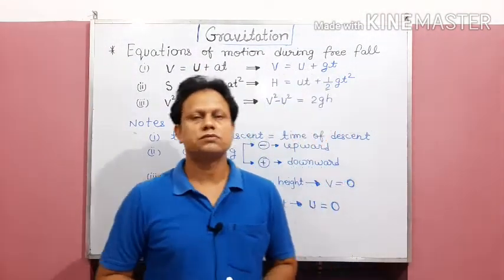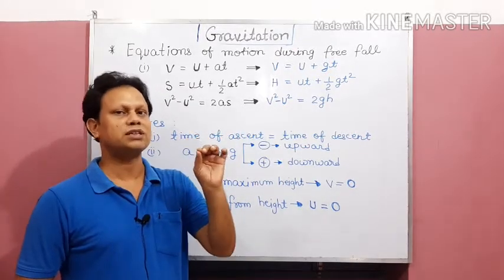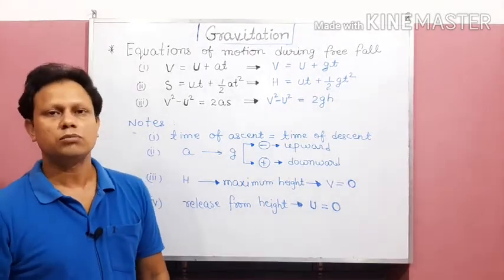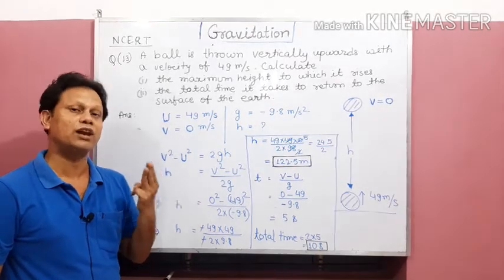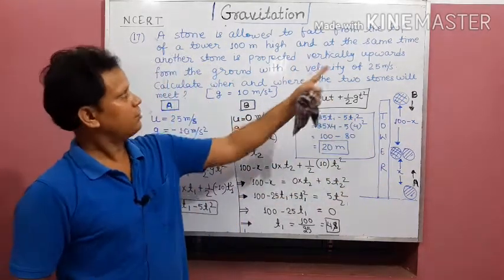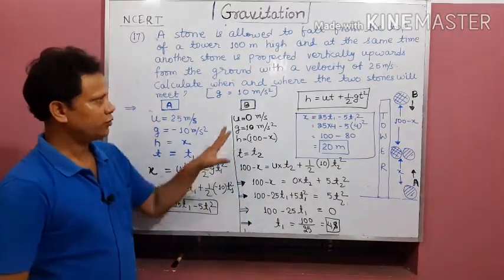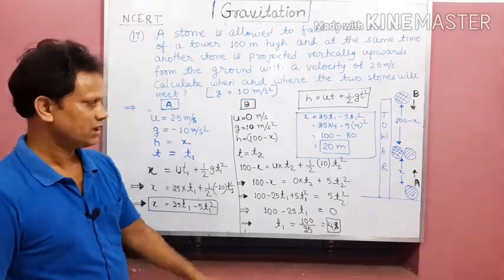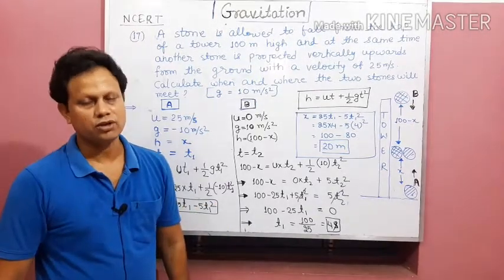GRAVITATION PART 6 (EQUATIONS OF MOTION IN FREE FALL AND IT'S APPLICATION)